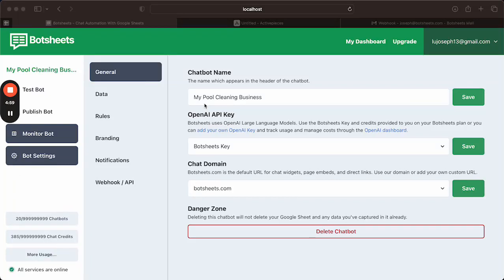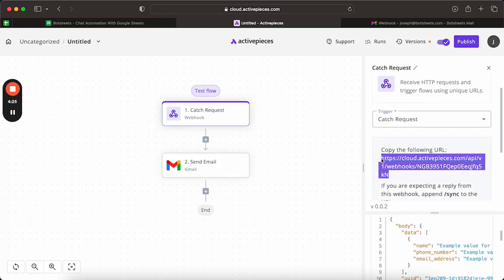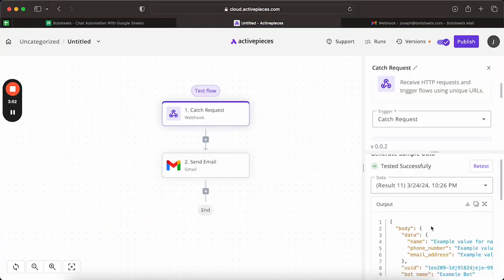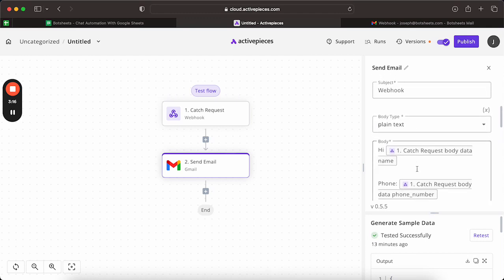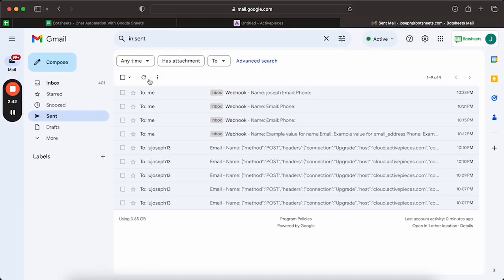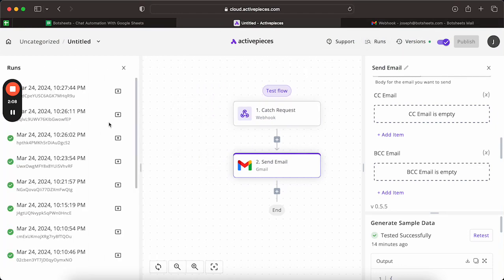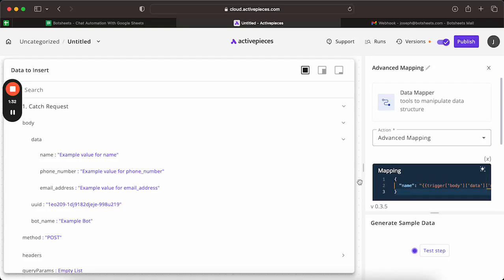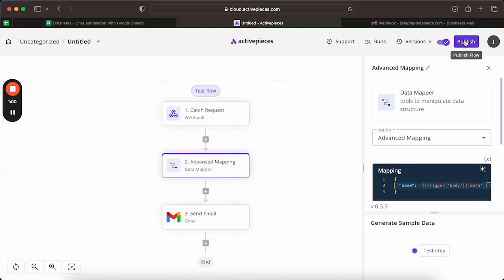Use a chatbot to collect data and trigger an email with webhooks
See how to use a Botsheets chatbot to collect data and then automatically trigger a follow up email with the data it collected using Activepieces, a simple workflow automation tool similar to Zapier, Make.com, or Pabbly Connect.  Here is the link to Activepieces